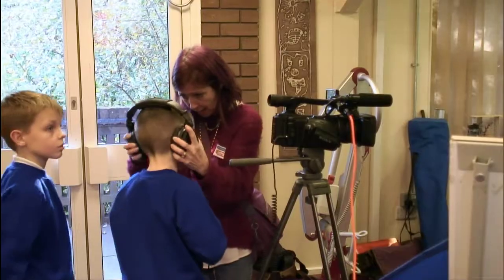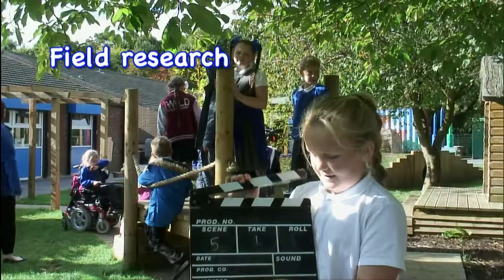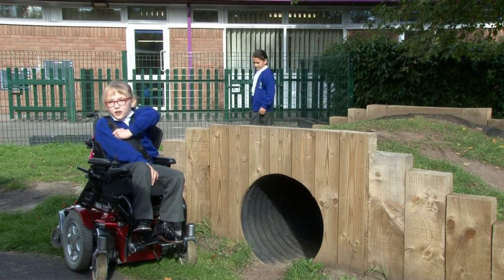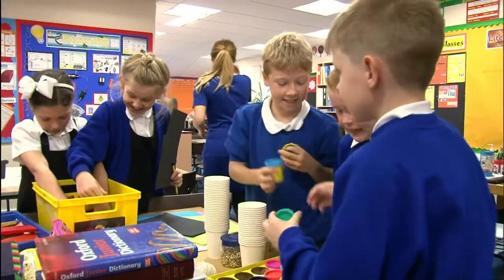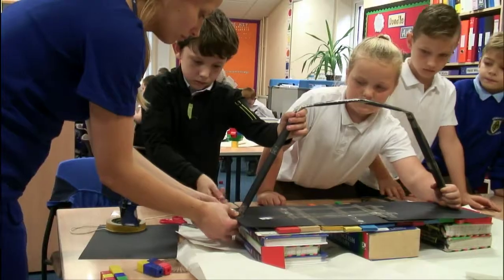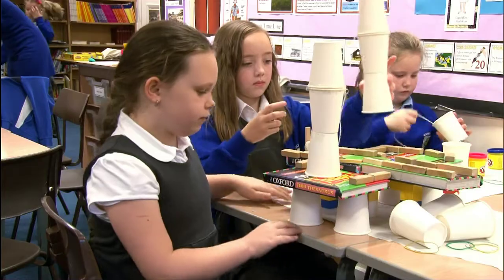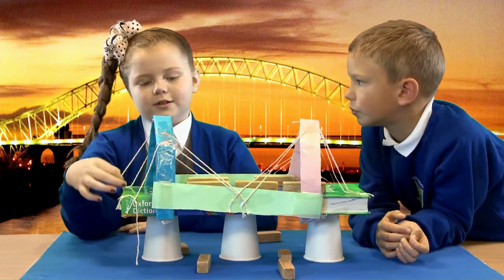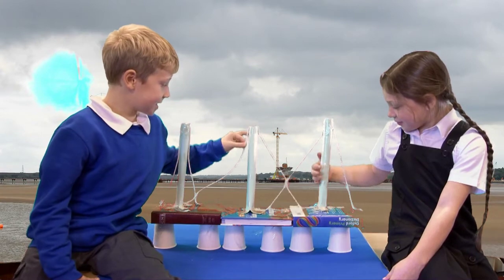Gorsewood Builds Bridges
Video made by children of Gorsewood Primary School in Runcorn as part of a Halton Creative Connections video residency Handstand Films did in Autumn 2016. The film can be seen at the Creative Connections exhibition at the Brindley Arts Centre in Runcorn, from 14 January - 18 February 2017.